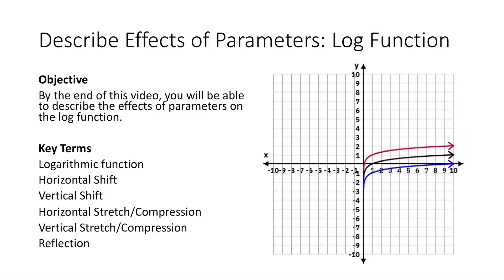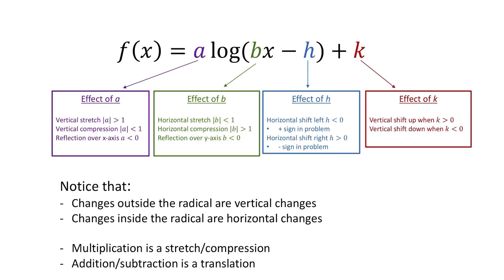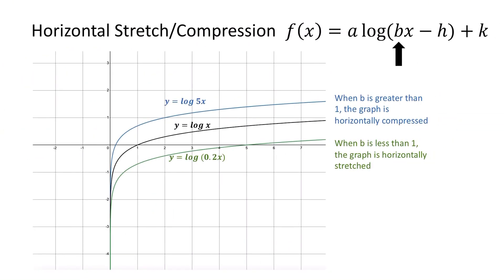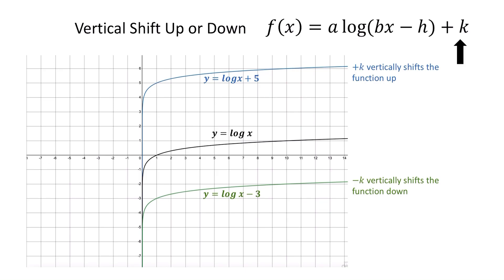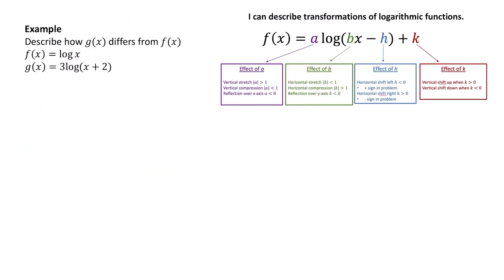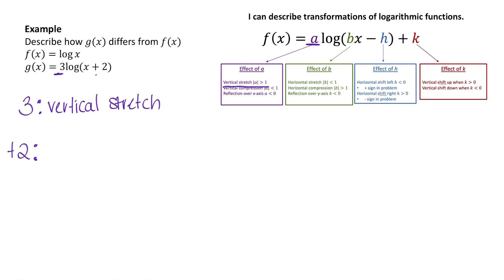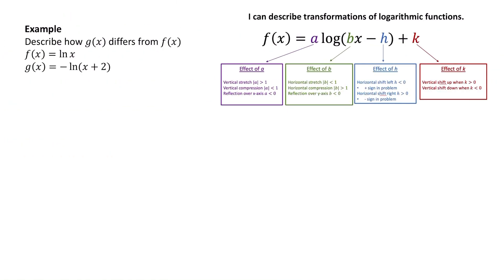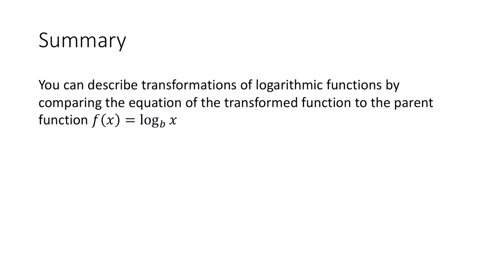4.10 Describe Effects of Parameters on the Log Function